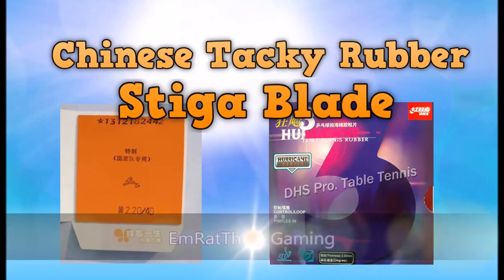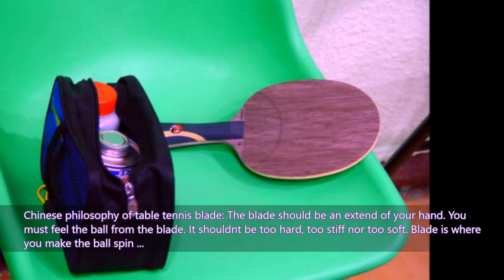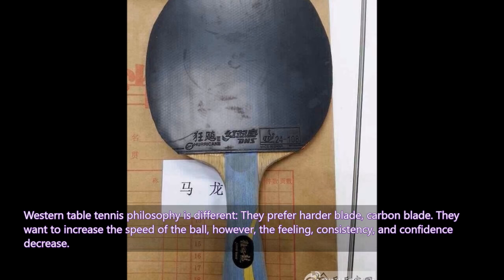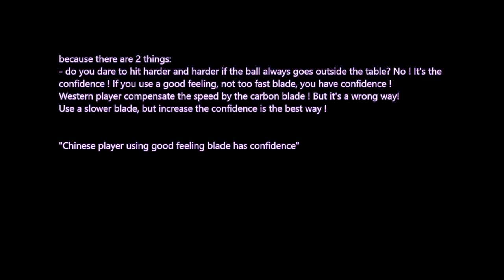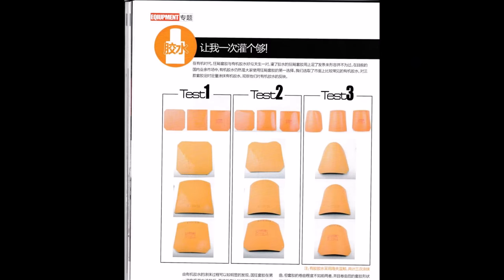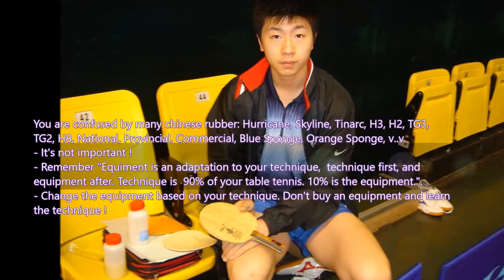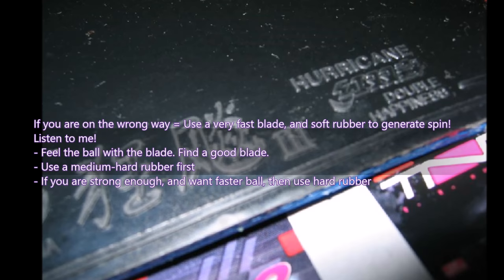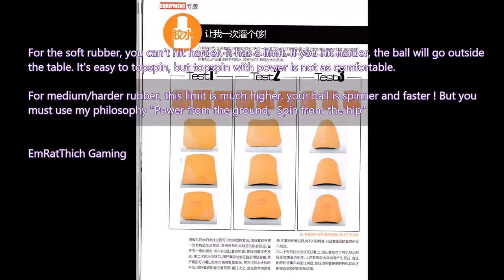Secret of Table Tennis in China and Tacky Rubber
Why do Chinese table tennis players use tacky rubber? Why has the Chinese National Team dominated table tennis for a long time? Coach EmRatThich will explain the secret of Chinese Table Tennis, tacky DHS Hurricane 3 rubber, Tenergy 05, Stiga table tennis racket, and more.

The secret of Table Tennis in China and tacky rubber. Stiga table tennis blade.

└ ✎ Ask me any question. Private message on Facebook or comment on Youtube.